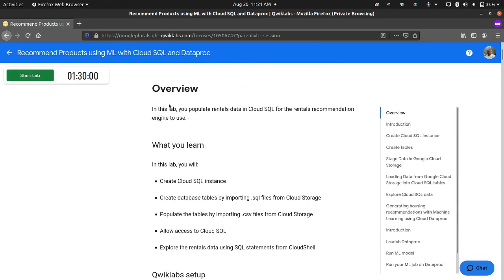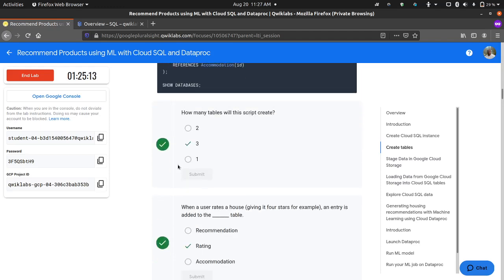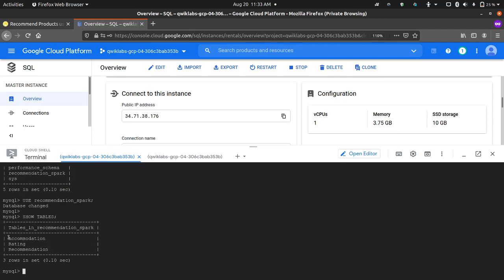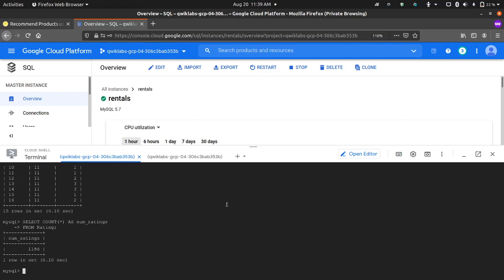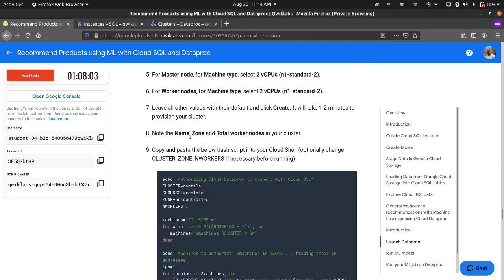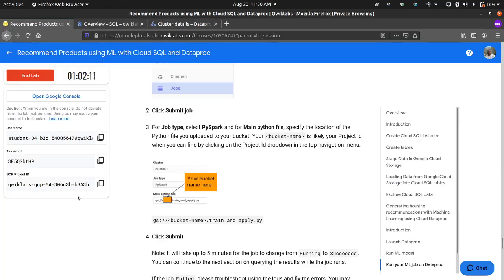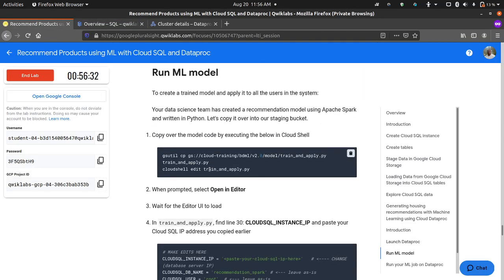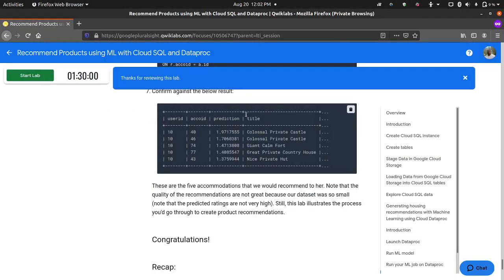Lab: Recommend Products using ML with Cloud SQL and Dataproc